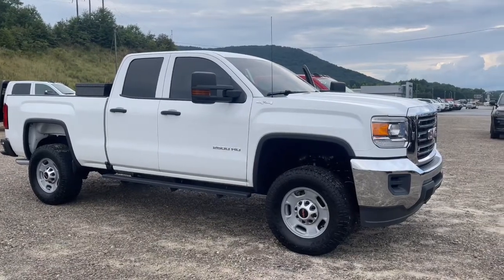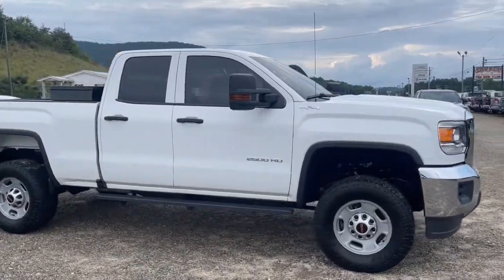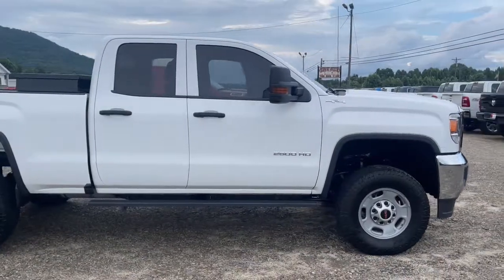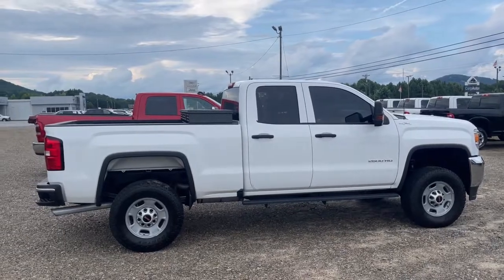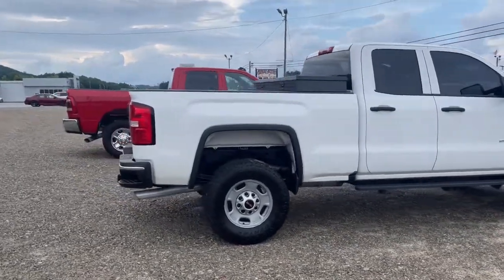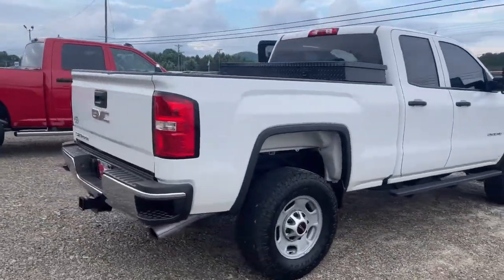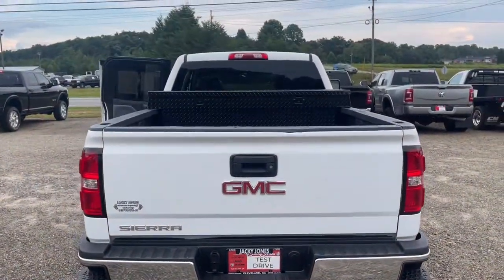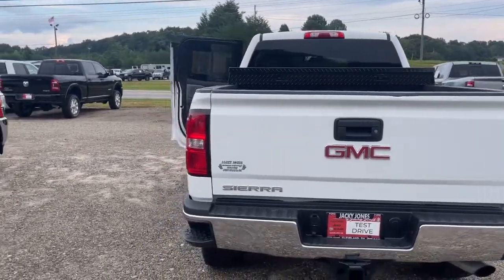2016 GMC Sierra 2500HD Cleveland, Cumming, Gainesville, Dahlonega, GA 1514PB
Summit White Used 2016 GMC Sierra 2500HD available in Cleveland, Georgia at Jacky Jones CDJR. Servicing the Cumming, Gainesville, and Dahlonega, GA area.
2016 GMC Sierra 2500HD Base - Stock#: 1514PB - VIN#: 1GT22REG2GZ234787

Summit White 2016 GMC Sierra 2500HD 4WD 6-Speed Automatic HD Electronic with Overdrive Vortec 6.0L V8 SFI Flex Fuel VVT PASSED DEALER INSPECTION, BACK UP CAMERA, Vortec 6.0L V8 SFI Flex Fuel VVT, 6-Speed Automatic HD Electronic with Overdrive, 4WD, Summit White, Jet Black/Dark Ash Cloth, 110-Volt AC Power Outlet, 3.5 Diagonal Monochromatic Display D.I.C., Black Outside Manual Mirrors, Black Power-Adjustable Heated Outside Mirrors, Deep-Tinted Glass, Frontal Passenger-Side Air Bag Deactivation Switch, Heavy-Duty Handling/Trailering Suspension Package, LED Cargo Box Lighting, Rear Full-Width Folding Bench Seat, Rear Vision Camera, Remote Keyless Entry, Remote Locking Tailgate, Sierra Convenience Package, Steering Wheel, Trailer Brake Controller, Trailering Equipment, Work Truck Package.Jacky Jones Chrysler Dodge Jeep Ram of Cleveland truly has every one of your automotive needs covered. The only question left now is how we can best serve you. Or, stop by and see us in person at 2840 Highway 129 South Cleveland, Georgia today. Recent Arrival!Awards:* 2016 KBB.com Brand Image AwardsReviews:* Impressive hauling and towing capabilities; refined and quiet ride; strong diesel engine; available CNG fueling for regular V8; solid build quality. Source: Edmunds
Work Truck Package,4.10 Rear Axle Ratio,17 Steel Wheels,Front 40/20/40 Reclining Split-Bench Seat,Cloth Seat Trim,Radio: AM/FM Stereo w/4.2 Diagonal Color Display,Sierra Convenience Package,Front License Plate Kit,Power-Adjustable Black Heated Outside Mirrors,Heavy-Duty Handling/Trailering Suspension Package,Trailering Equipment,Trailer Brake Controller,Camper & 5th Wheel Trailer Wiring Provisions,110-Volt AC Power Outlet,Rear Vision Camera,Deep-Tinted Glass,LED Cargo Box Lighting,Remote Locking Tailgate,Rear Full-Width Folding Bench Seat,Remote Keyless Entry,Frontal Passenger-Side Air Bag Deactivation Switch,Auto-Dimming Inside Rear-View Mirror,Black Outside Manual Mirrors,Black Power-Adjustable Heated Outside Mirrors,Steering Wheel,Floor-Mounted Shifter Transfer Case,3.5 Diagonal Monochromatic Display D.I.C.,6-Speaker Audio System,4-Wheel Disc Brakes,Air Conditioning,Electronic Stability Control,Tachometer,Voltmeter,ABS brakes,AM/FM radio,Brake assist,Bumpers: chrome,Delay-off headlights,Driver door bin,Dual front impact airbags,Dual front side impact airbags,Front anti-roll bar,Front reading lights,Front wheel independent suspension,Fully automatic headlights,Low tire pressure warning,Occupant sensing airbag,Overhead airbag,Overhead console,Passenger cancellable airbag,Passenger door bin,Passenger vanity mirror,Power steering,Power windows,Rear reading lights,Rear step bumper,Speed control,Tilt steering wheel,Traction control,Trip computer,Variably intermittent wipers,High-Intensity Discharge Headlights,Single rear wheels,Front Center Armrest w/Storage,6 Speakers,GLASS  DEEP-TINTED,SUMMIT WHITE,LED LIGHTING  CARGO BOX WITH SWITCH ON CENTER SWITCH BANK,SUSPENSION PACKAGE  HANDLING/TRAILERING  HEAVY-DUTY  includes 51mm twin tube shock absorbers and 33mm front stabilizer bar (STD),MIRROR  INSIDE REARVIEW AUTO-DIMMING,TRAILER BRAKE CONTROLLER  INTEGRATED,REAR AXLE  4.10 RATIO,MIRRORS  OUTSIDE HEATED POWER-ADJUSTABLE VERTICAL CAMPER UPPER GLASS  MANUAL-FOLDING AND EXTENDING  BLACK.  Includes integrated turn signal indicators consisting of 51 square inch flat mirror surface positioned over a 24.5 square inch convex mirror surface with a common head and lower convex spotter glass (convex glass is not heated and not power adjustable) and addition of Auxiliary cargo lamp for backing up (helps to see trailer when backing up with a trailer) and amber auxiliary clearance lamp Includes (DD8) auto-dimming inside rearview mirror.),LICENSE PLATE KIT  FRONT,POWER OUTLET  110-VOLT AC,REMOTE KEYLESS ENTRY,JET BLACK/DARK ASH  CLOTH SEAT TRIM,WORK TRUCK PREFERRED EQUIPMENT GROUP  includes standard equipment,WHEELS  17 (43.2 CM) STEEL  includes 17 x 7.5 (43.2 cm x 19.1 cm) steel spare wheel. (STD),ENGINE  VORTEC 6.0L VARIABLE VALVE TIMING V8 SFI E85-COMPATIBLE  FLEXFUEL  capable of running on unleaded or up to 85% ethanol (360 hp [268.4 kW] @ 5400 rpm  380 lb-ft of torque [515.0 N-m] @ 4200 rpm (STD),TRANSMISSION  6-SPEED AUTOMATIC  HEAVY-DUTY  ELEC